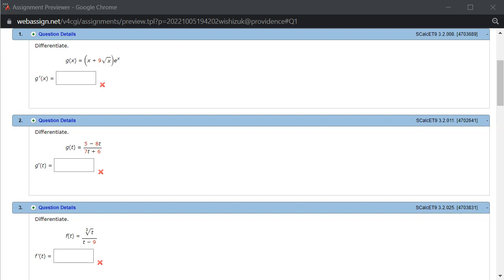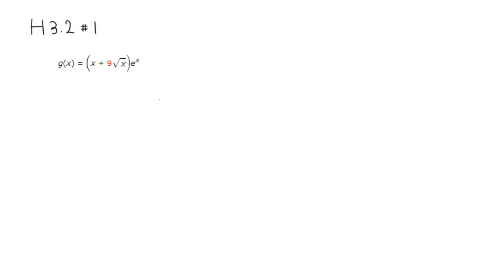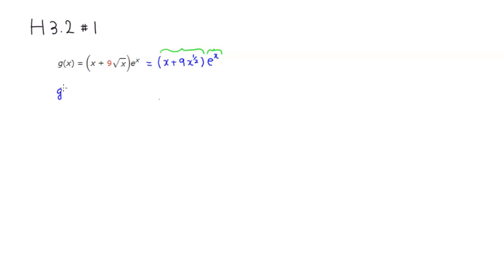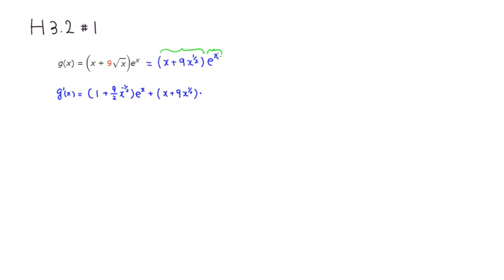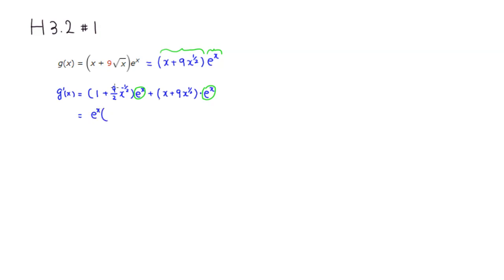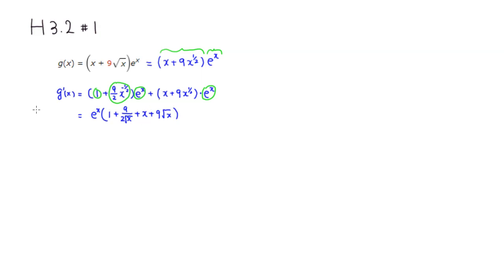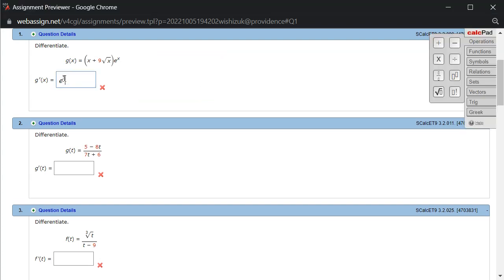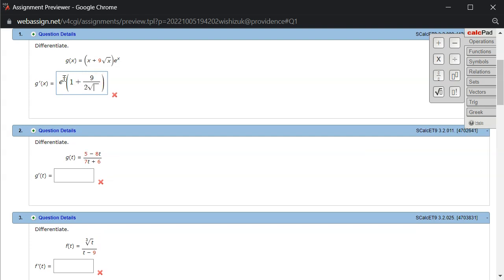MTH 131 H3.2 #1 (Fall 2022)